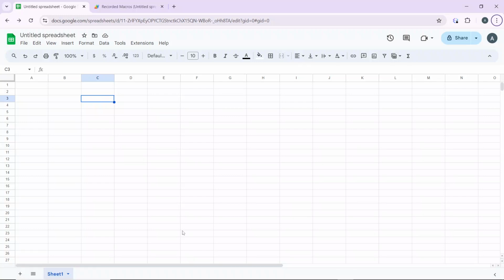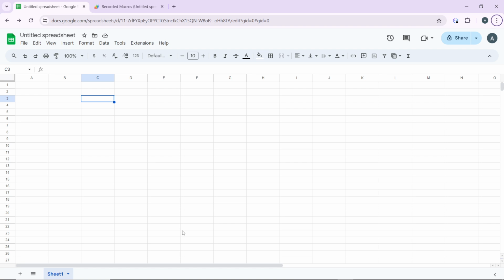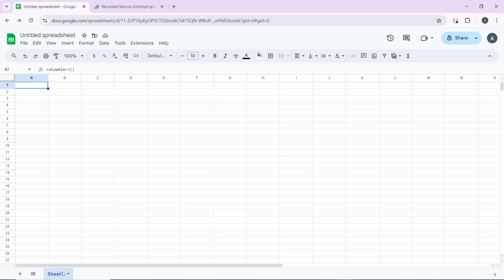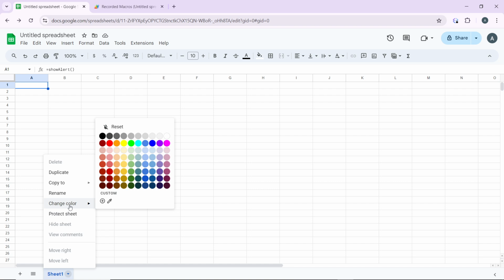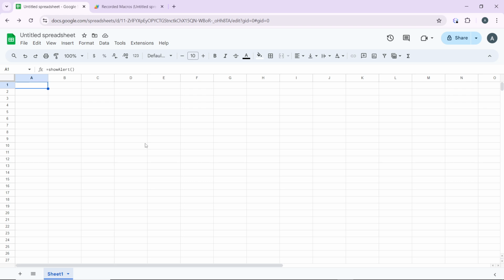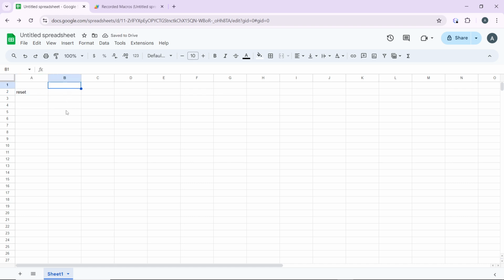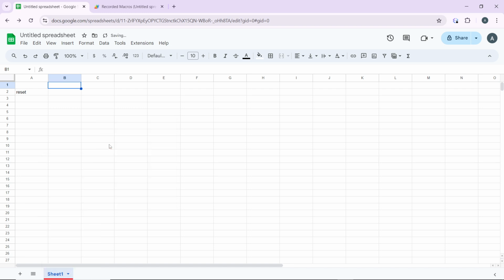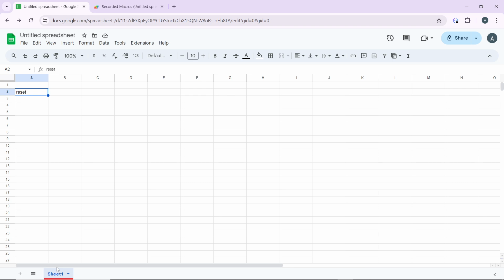How To Make Color Code Tabs On Google Sheets (Quick Tutorial)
In this video I will show you How To Make Color Code Tabs On Google Sheets . It would be good if you watch the video until the end so that you don't miss important steps.